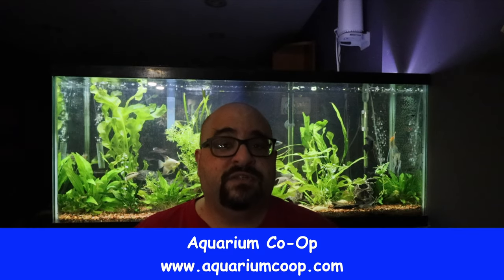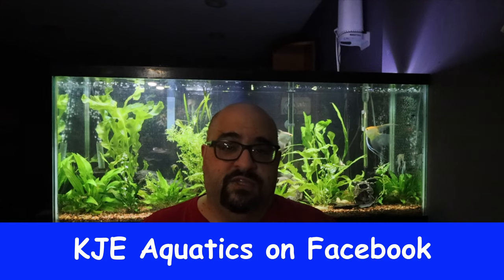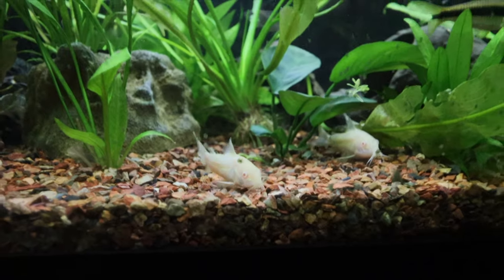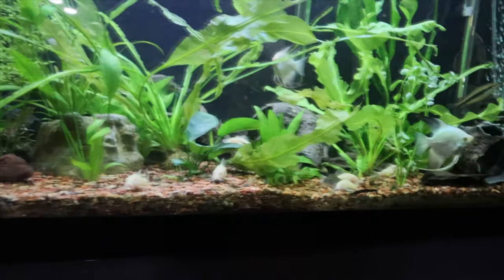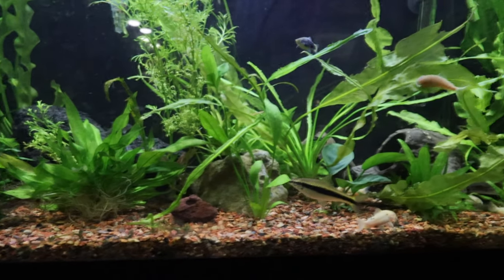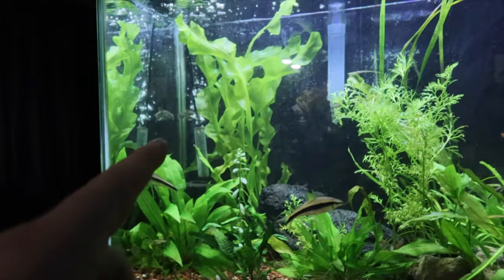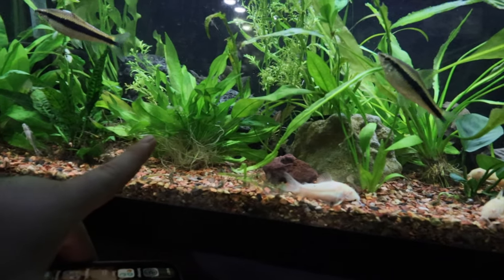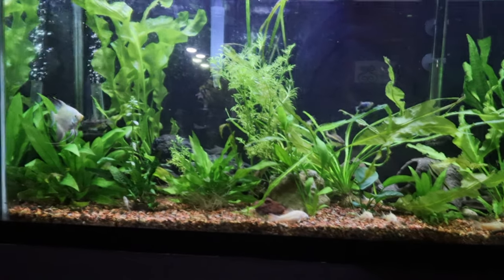Planted Angelfish Community Tank Update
Seachem Prime

Seachem Safe

Ich X